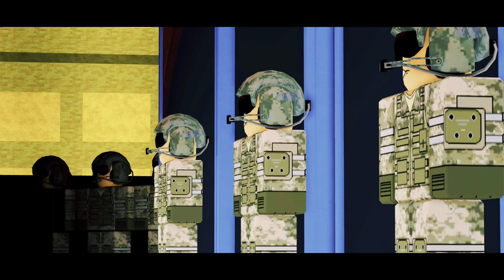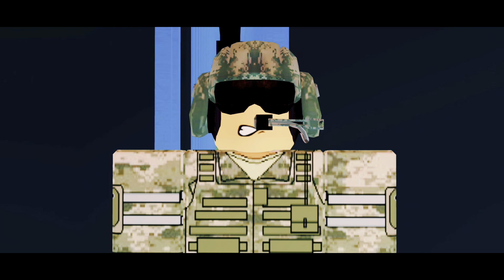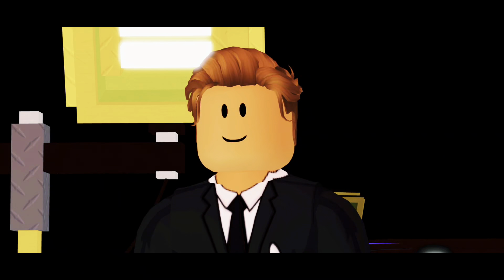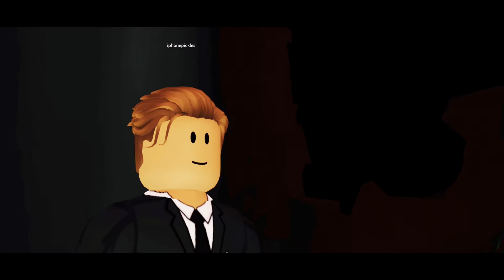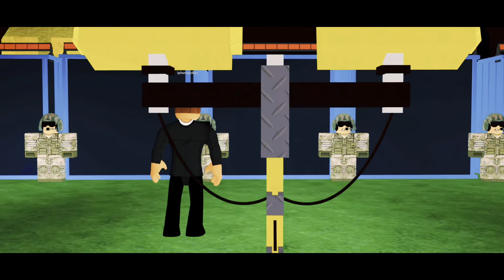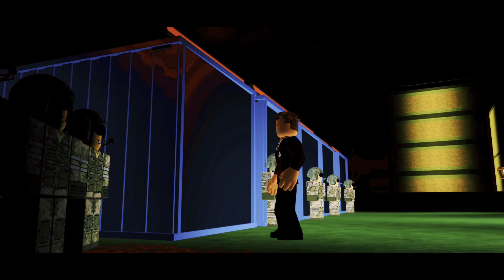1ST TEASER OUT | PROJECT RED | UPDATE 3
it will help a lot with future content